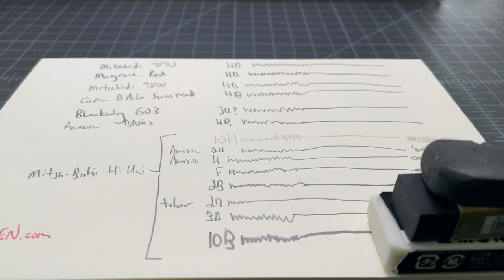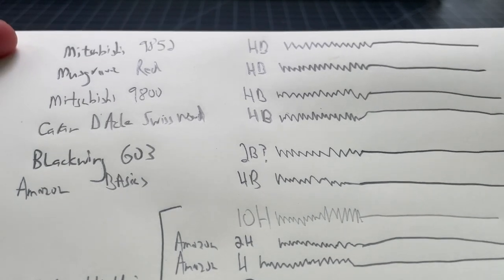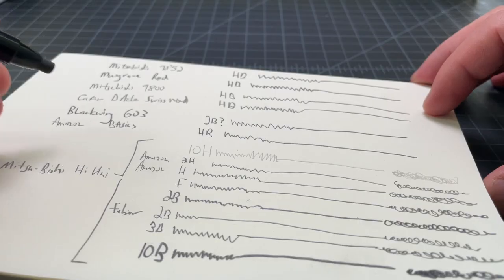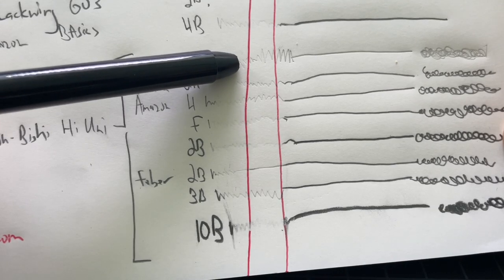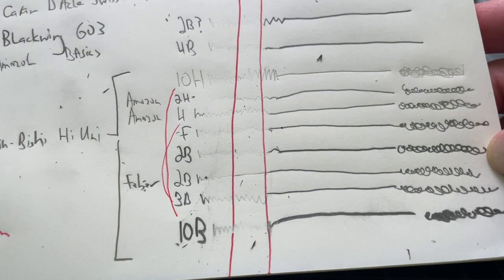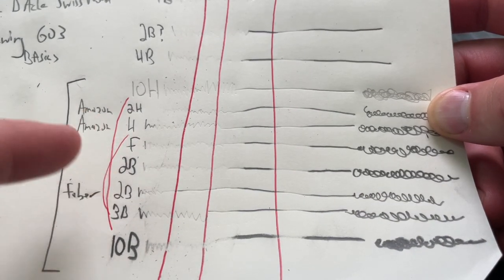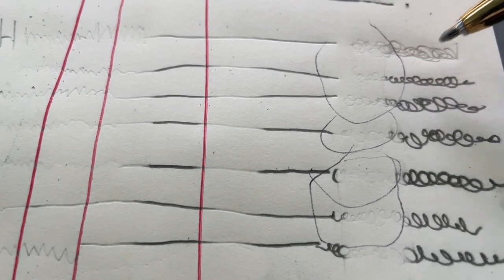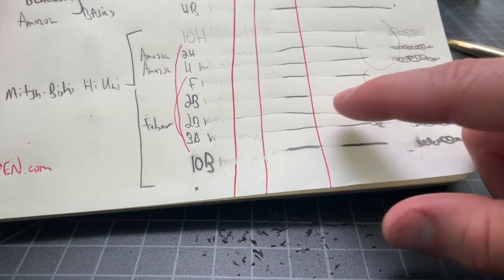Which Pencil Hardness Erases Best?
Ever wonder what type of pencil erases the best? I tested to find out.